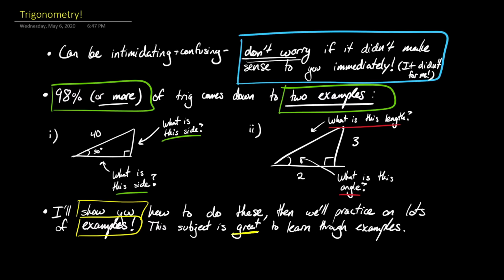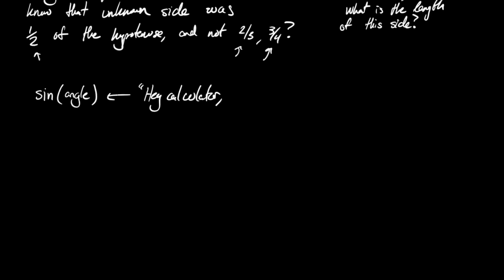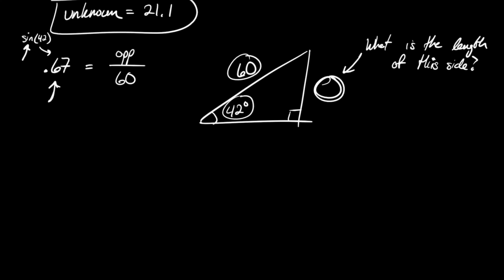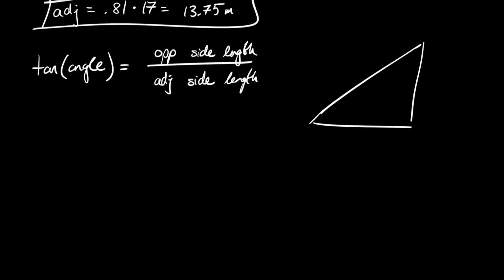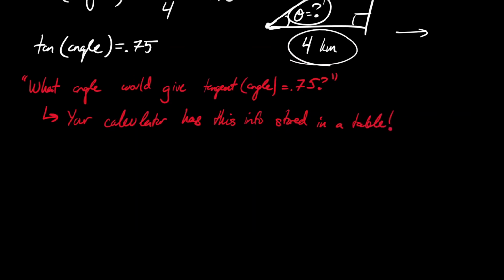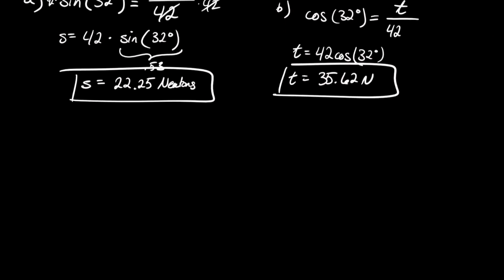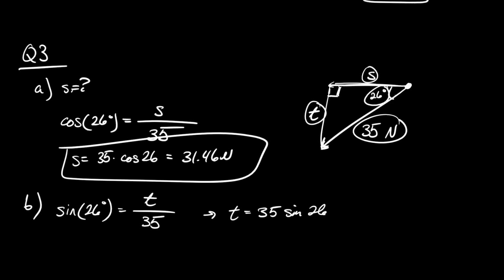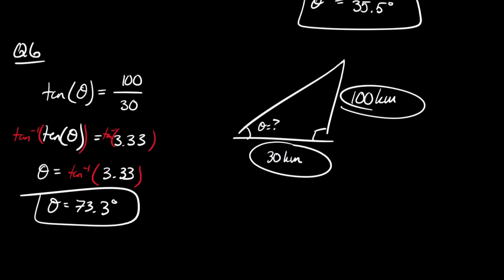Trigonometry Explained for Beginners! (using Examples)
In this video we'll cover what the trig functions mean, and how to use them to find the side lengths and angles of triangles. I'll explain "SOH CAH TOA" and inverse trig functions as well!

This video is centered on doing examples! Grab some paper and follow along. By the end you'll have a ton of practice doing trig that you'll actually be asked about in physics!

Personal note from Nick: Trig is tough. It was tough for me, it's tough for everybody. But it is worth it to know and I tried my best to make it as understandable as possible. (I have remade large portions of the video twice to try and get the absolute best explanations I could.) But don't hesitate to ask in the comments with further questions! You may well save someone else having the same issue! (I will try my best to answer!)

Timestamps:
0:00 Intro
3:07 Note about calculators
4:19 What does trig allow us to do?
6:39 "Standard" non-intuitive statement about trig you've learned in class

7:21 Core of Lesson
9:22 What does "sine" ask your calculator to do?
14:12 Example using sine
18:08 Example using sine
20:08 Standard notation and what it means
21:28 "sin(theta) = opp/hyp" notation and what it means
22:05 Example in standard/quick notation

24:19 What are cosine and tangent? (Compared to sine)
31:04 How to know which side is "adjacent"
32:41 SOH CAH TOA

35:56 Finding angles using inverse trig functions
42:32 Ton of examples!